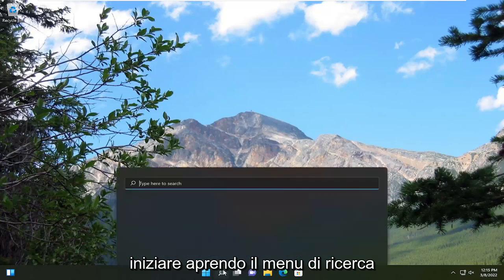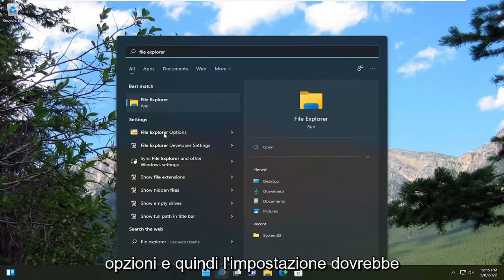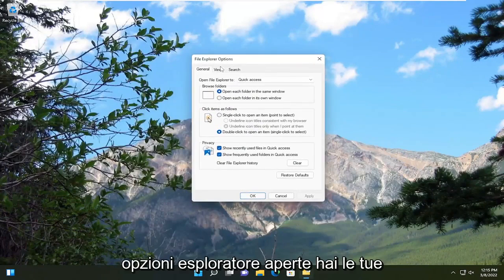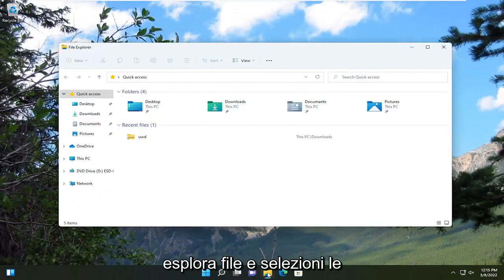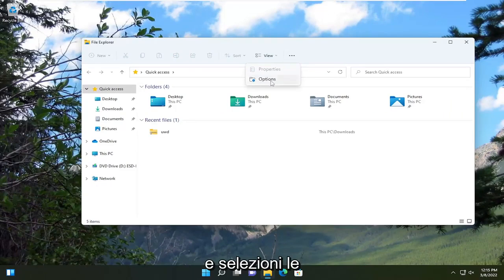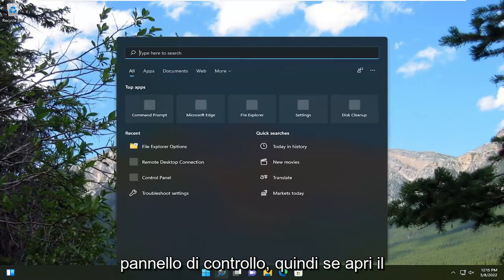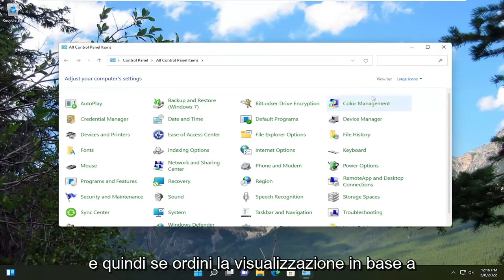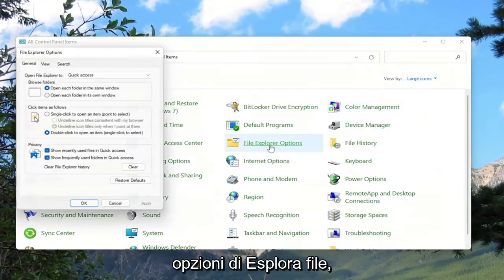Come Aprire Opzioni Esplora File su Windows 10/11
Come aprire le opzioni di Esplora file in Windows 10 e Windows 11.

Questo post ti mostrerà come aprire le opzioni di Esplora file in Windows 11/10. Opzioni Esplora file è indicato come Opzioni cartella in Windows 8/7. Utilizzando le opzioni di Esplora file, puoi personalizzare dove si apre Esplora file, configurare i clic richiesti per aprire gli elementi, impostare la modalità di ricerca di Windows e decidere come visualizzare gli elementi in Esplora file.

Questo tutorial si applica a computer, laptop, desktop e tablet che eseguono i sistemi operativi Windows 10 e Windows 11 (Home, Professional, Enterprise, Education) di tutti i produttori di hardware supportati, come Dell, HP, Acer, Asus, Toshiba, Lenovo, Huawei e Samsung.